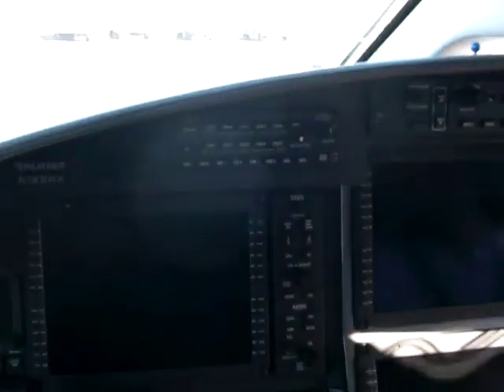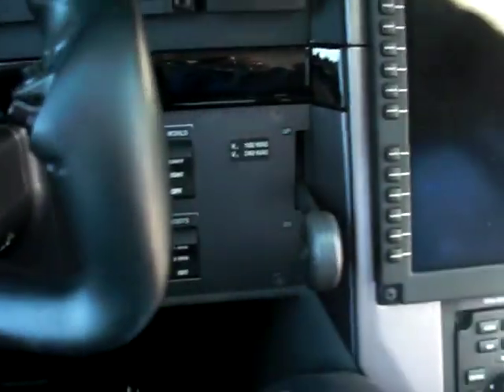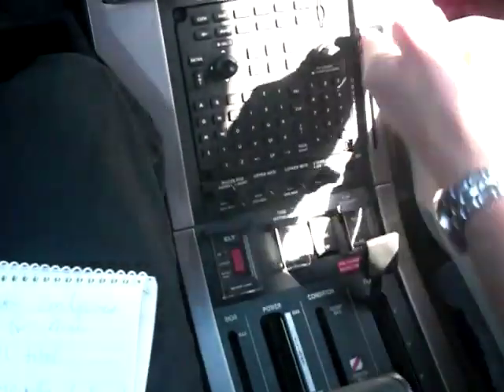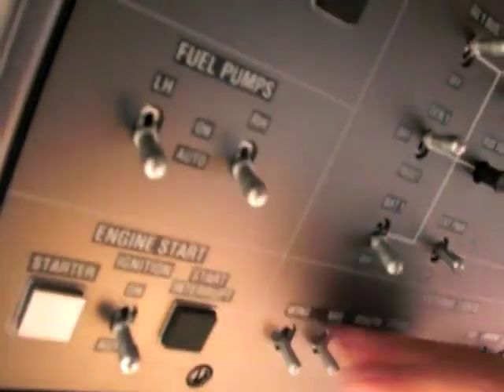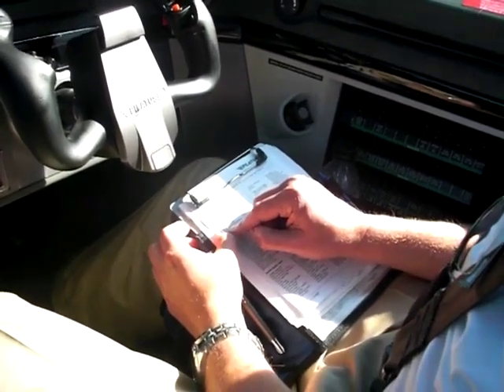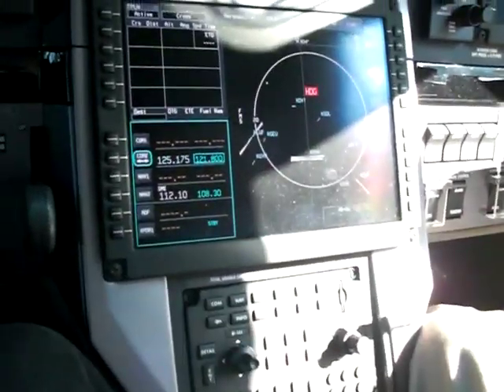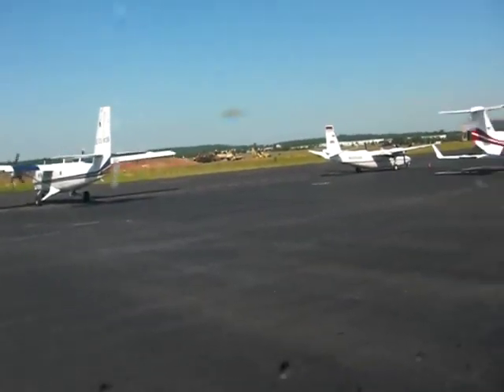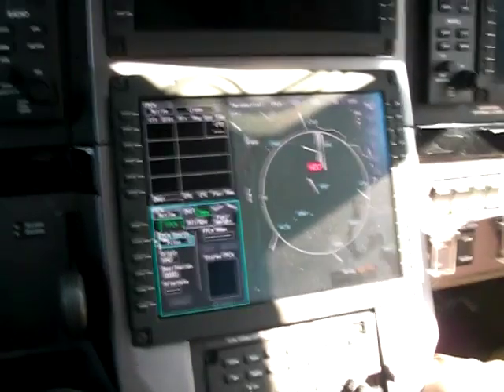Pilatus PC-12NG pre-engine start part 1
Pilatus Business Aircraft chief pilot Peter Duncan details procedures and equipment to be managed prior to departure in Pilatus PC-12NG at the Manassas Regional Airport (KHEF) on 20 May 2010. The single turboshaft powered aircraft features a Honeywell APEX integrated flight deck